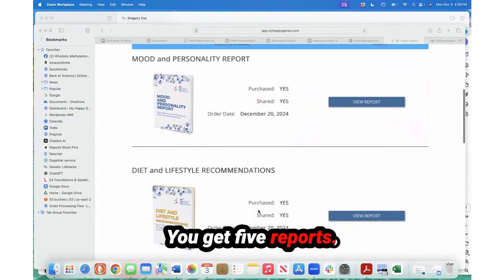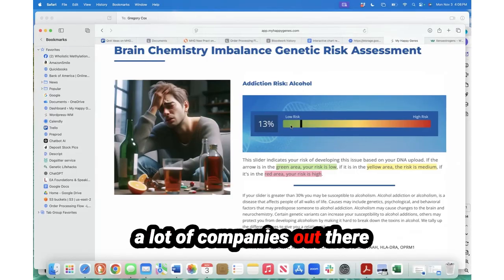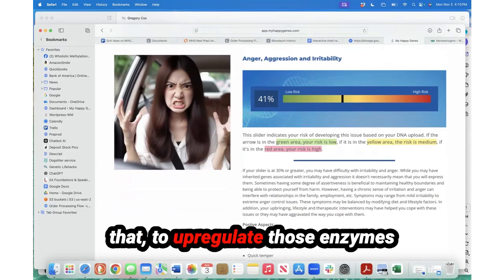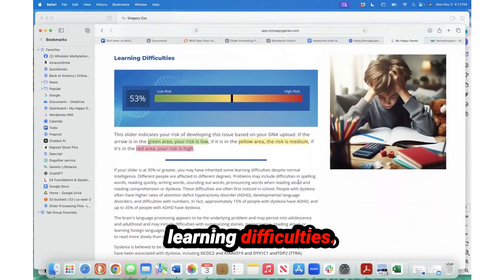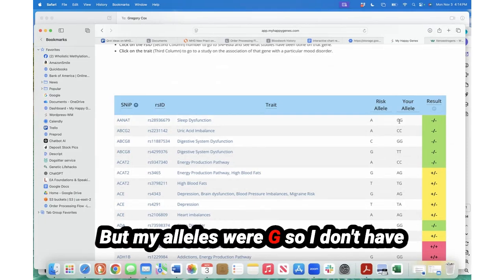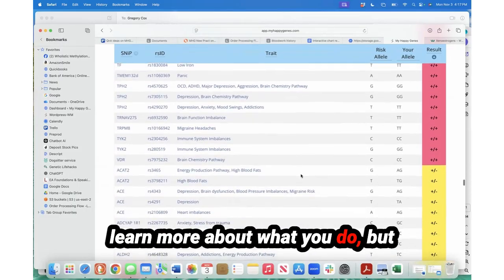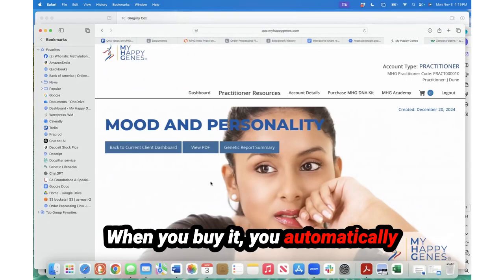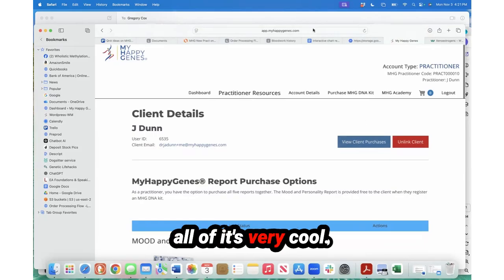How to Read Your MyHappyGenes® Report Like a Pro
You may already have your MyHappyGenes® report—but are you using it to its full potential? Most people miss out on powerful features, clickable links, and in-depth genetic insights hidden throughout their report.

In this detailed walkthrough, Dr. J Dunn shares her screen (and her personal report!) to show you exactly how to navigate every feature, interpret your results, and make the most of your genetic insights.

✅ How to read the sliders and understand your risk scores
✅ What the green, yellow, and red colours really mean for your health
✅ The 30% rule—when a genetic variant actually matters
✅ Hidden clickable features and SNPedia research links
✅ How to instantly sort all your homozygous variants
✅ Why genes are listed alphabetically and how this helps
✅ What “risk alleles” mean for enzyme function
✅ How heterozygous vs. homozygous variants impact your body
✅ Why MyHappyGenes® analyzes multiple genes per trait (not just one!)

💬 The Most Powerful Moment
“It’s not always your fault that you’re a grouch. Sometimes it’s biochemistry. And that gives you compassion for yourself, and the tools to actually feel better.”

🧬 The MyHappyGenes® Report Family
📊 Mood & Personality Report (included with kit) – full slider analysis and clickable gene data
📊 Diet & Lifestyle Report ($49 add-on) – personalized nutrition and exercise insights
📊 My Healthy Genes Report (practitioner only) – in-depth health risk and bloodwork correlations
📊 Biochemical Pathways Report (practitioner only) – visual pathway mapping
📊 Personalized Supplement Recommendations (practitioner only) – protocols tailored to your genes and symptoms

🔬 Your Report Never Gets Outdated
We currently analyze 647 SNPs (and counting), with access to over 675,000 from your sample. As Dr. J’s team uncovers new research, new sliders and insights automatically appear in your report—no additional cost, no new test needed.

⚙️ The MyHappyGenes® Difference
Unlike other companies that follow a “one gene, one supplement” model, MyHappyGenes® evaluates multiple genetic variants per pathway to deliver composite risk scores—giving you a more accurate and actionable picture of your biology.

Each gene in your report links directly to:
• Enzyme function explanations
• Peer-reviewed research via SNPedia and PubMed
• Associated symptoms and nutrient interactions

👩‍⚕️ Work With Dr. J
Want Dr. J to personally review your report? She offers private consultations to help you connect symptoms with specific genes and create a personalized protocol. Visit MyHappyGenes.com and click “Work with Dr. J.”

🔒 Your Privacy Matters
Your genetic data is linked only by barcode to your email. The lab never sees your personal information, and samples are destroyed 90 days after processing. Your data belongs to you—always.

Understanding your genetic report isn’t just about seeing colours on a slider—it’s about seeing yourself with clarity and compassion. Your genetics can explain why you are the way you are and help you work with your biochemistry, not against it.

🎯 Already Tested?
This video reveals powerful features you might have missed. Log back into your report after watching—you’ll see it in a whole new way.

🧬 New to MyHappyGenes®?
This video gives you a complete preview of how our reports work. You’ll see firsthand how comprehensive, interactive, and research-backed the platform truly is.

🏥 For Practitioners
Interested in offering MyHappyGenes® testing to your patients? We provide practitioner partnerships, education materials, and ongoing training.

Newsletter: Sign up for exclusive insights and Q&A videos

If this helped you understand your body’s unique relationship with dairy, share it with a friend.

🧬 About MyHappyGenes®
MyHappyGenes® is a woman-owned, research-driven genetic testing company translating genetic insights into clear, actionable steps for personalized health. We bridge genetic science and clinical practice to help you work with your unique biochemistry, not against it.